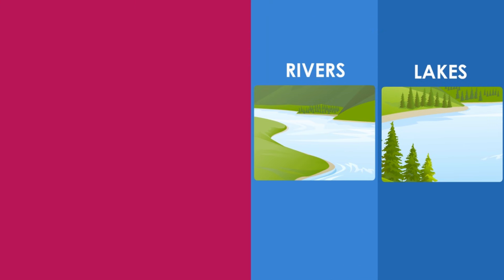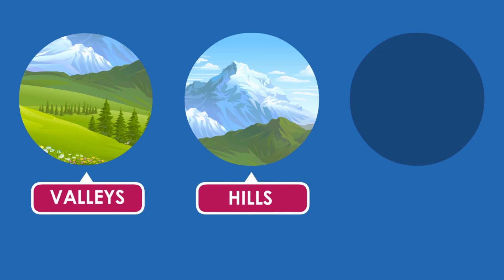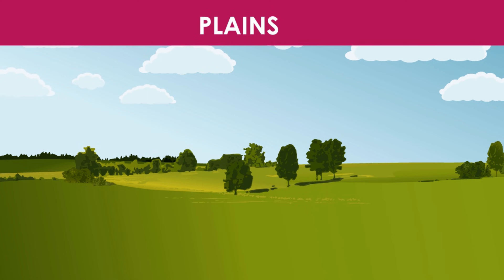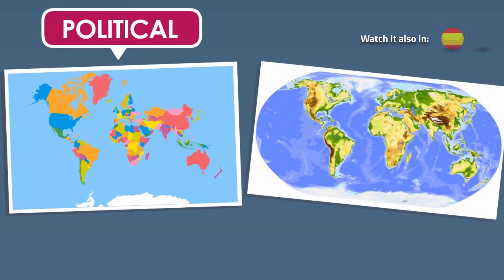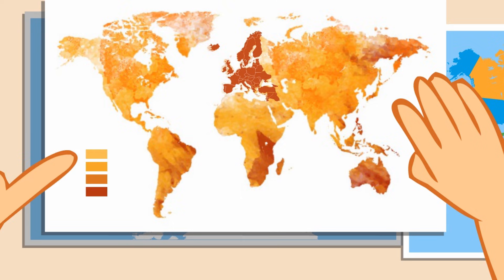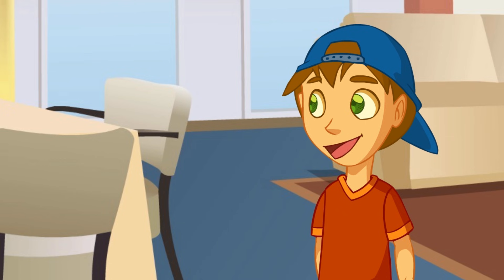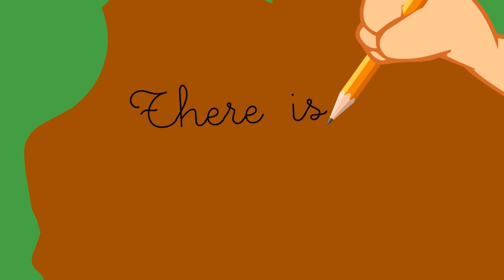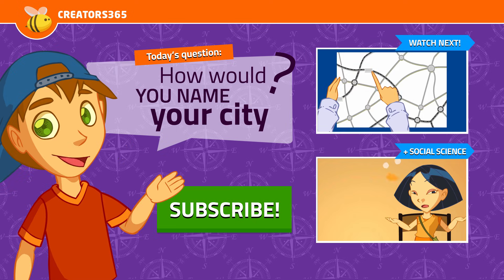Maps of the World: Physical and Political Maps (Part 2) | Kids Videos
Learn the difference between a political map, a physical map and a demographic one with Jaime and Lucy!

Maps are a representation of the Earth and serve to understand the characteristics of a place, for example, to know where are the different continents, seas, rivers and lakes, called landforms, or countries and their borders.
There are different types of maps, such as the phyisical or political, containing miscellaneus information.